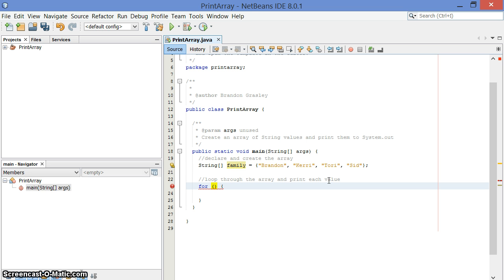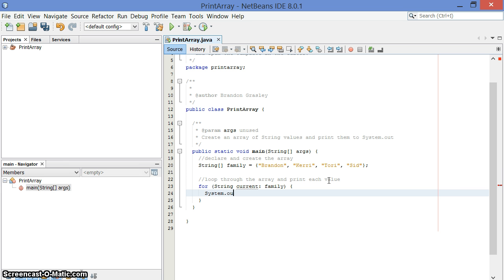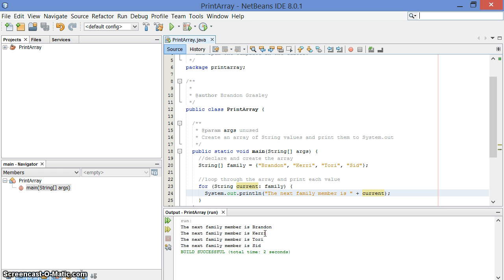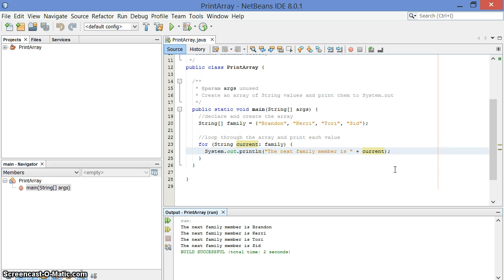Print all the values in an array with an enhanced for loop in Java